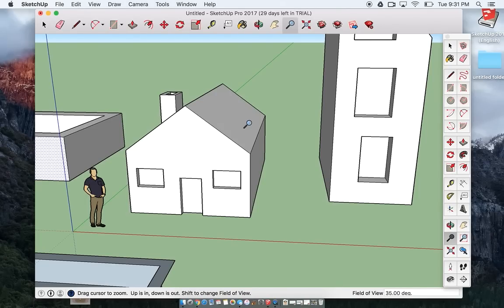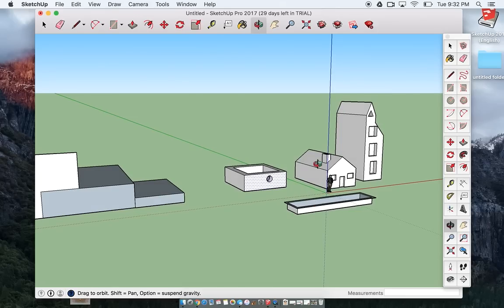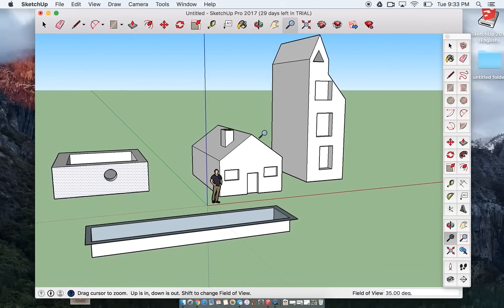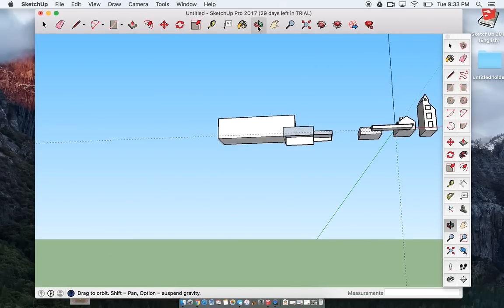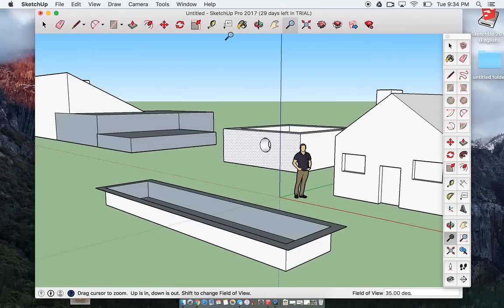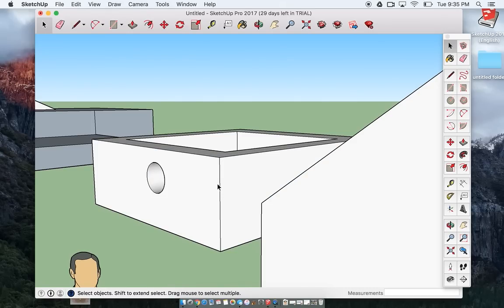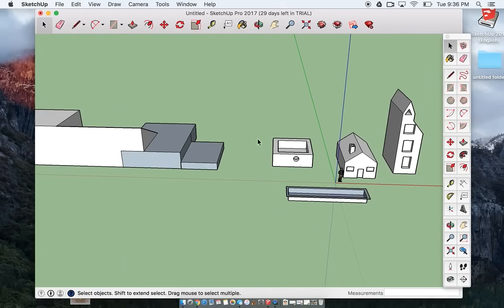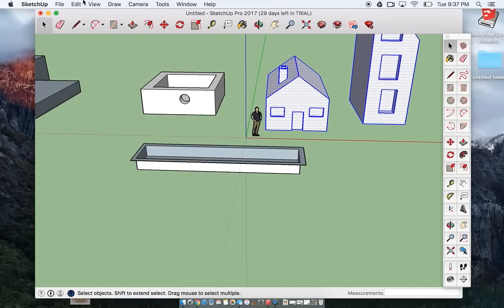SketchUp Video 2: Shortcuts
Learn Keyboard shortcuts for the first half of the video and selecting shortcuts for the 2nd half of video.